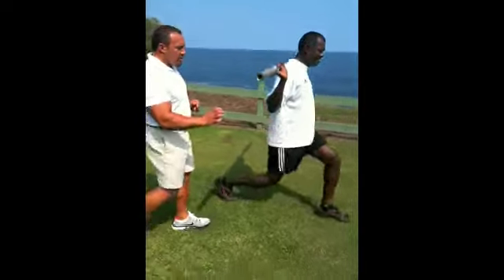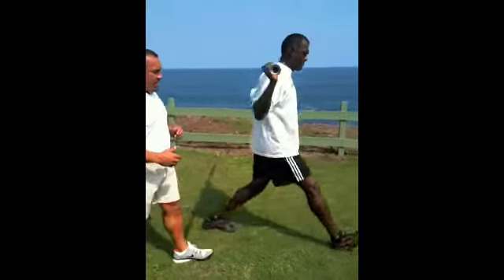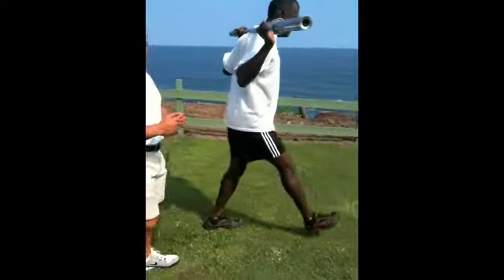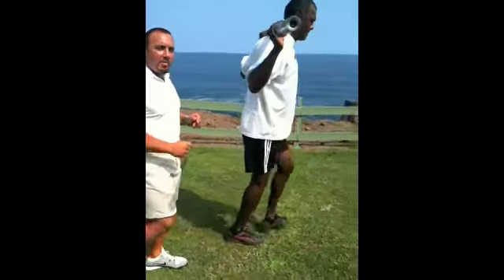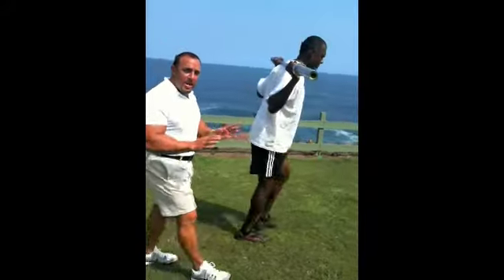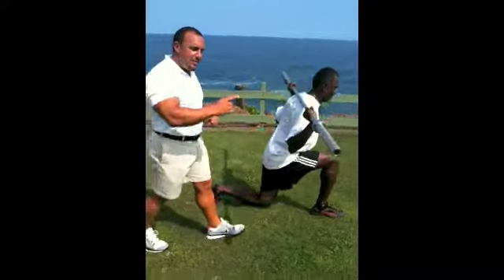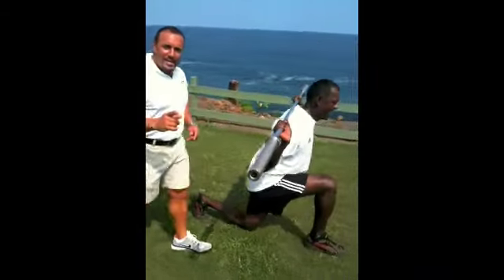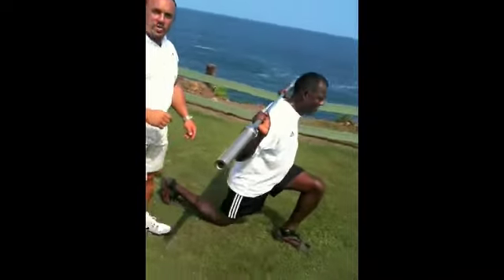PGA Tour Golf Fitness Instructor, Gabriel Lopez & Vijay Singh - Barbell Lunges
Barbell Lunges - Great Exercise For Increasing Lower Body Strength & Power.